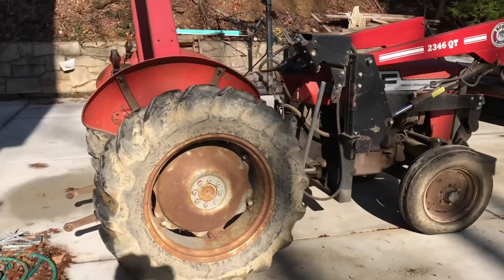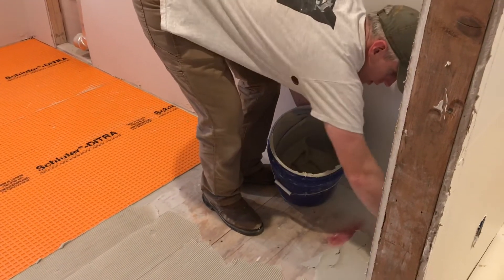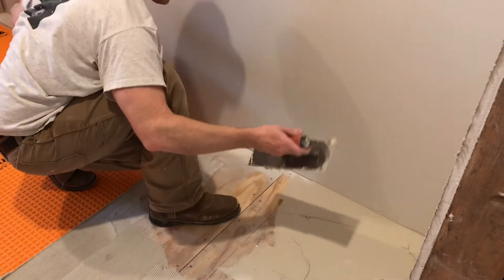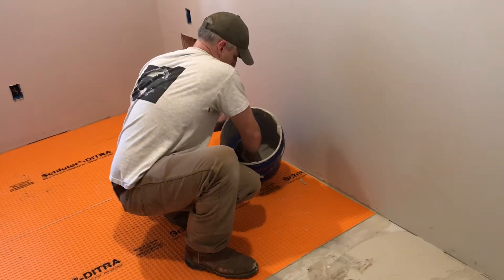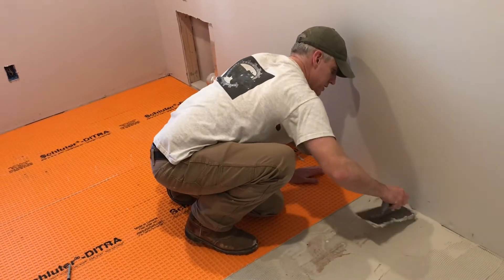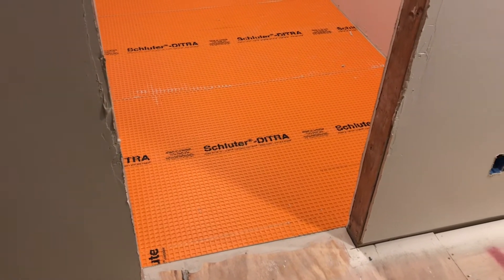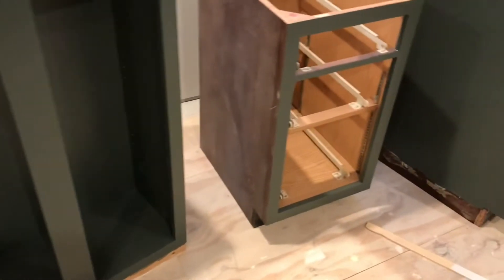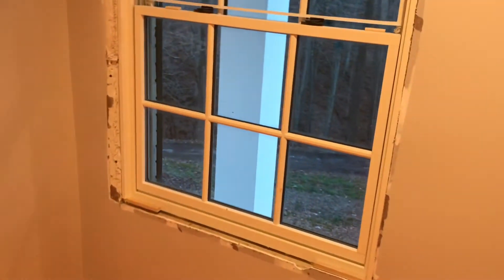Episode 186: Laundry room tile installation has begun!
Kicking off our tile project in the laundry room! Watch as Chris lays down some Schluter Ditra with Amber and talks about their upcoming gas lamp project! Also, the boys stop by to say hello and Chris shows off Amber’s freshly painted cabinets!